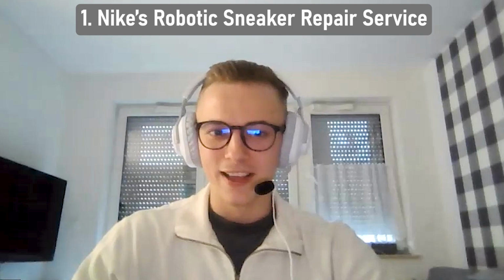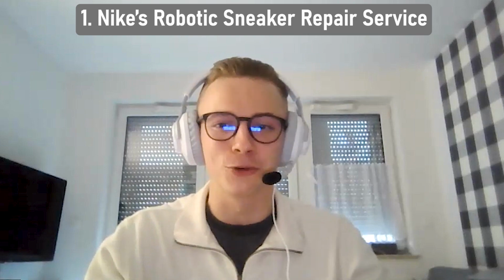5 Impressive Developments in Robotics in 2022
You can find the latest technological advancements in robotics on Poland-based Robotics Evangelist Lukas Ziegler's LinkedIn page. He certainly has his finger on the pulse, so when we spoke with Lukas for an ASSEMBLY Audible podcast episode, we asked